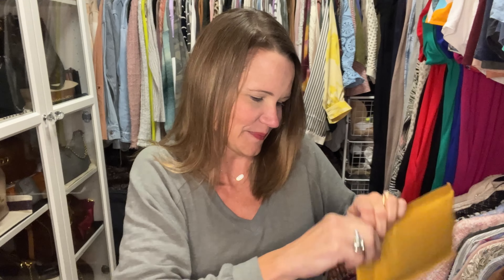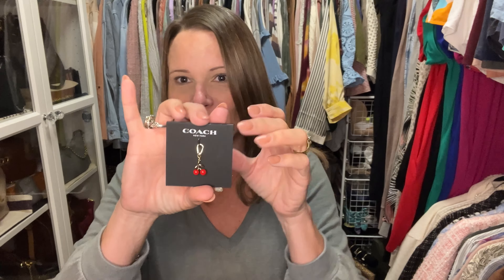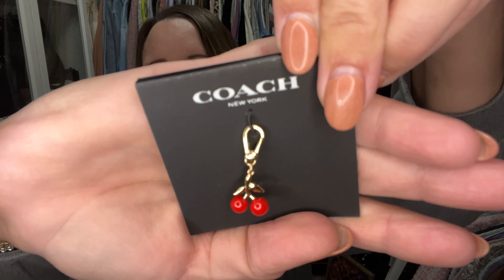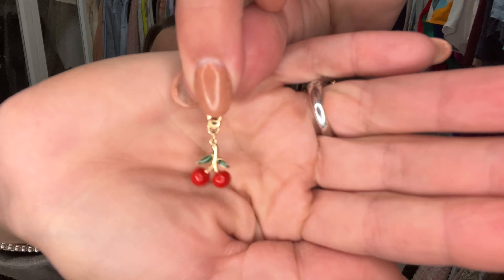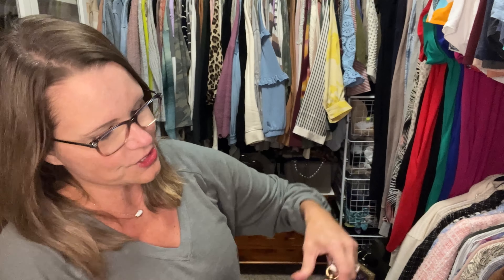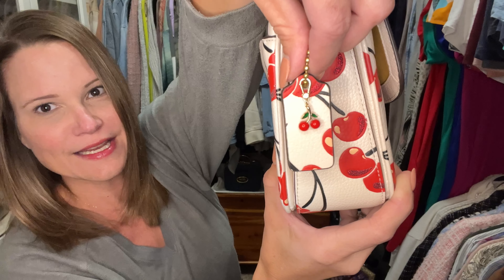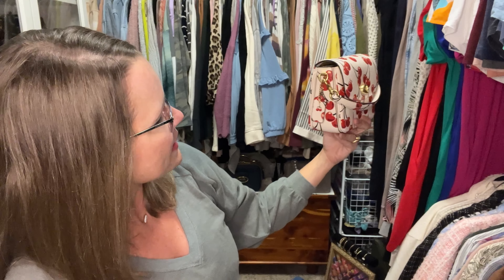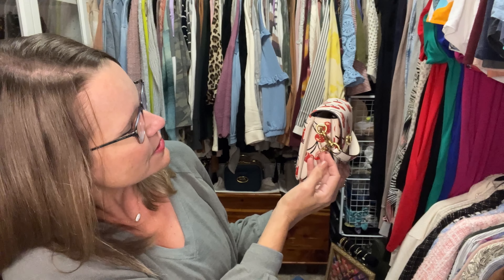The Sweetest 🍒 Little Coach Unboxing You Ever Did See AND The Bag It Goes With (🍒 Cassie 19:)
Check out this teeny weenie Coach Cherry Charm… It is so stinking small!  However sometimes small things come in big packages or big things come in small packages or - whatever… It's great, just watch and you'll see :-)!!!

Two Video Playlists to Check Out!!!

The Bag: